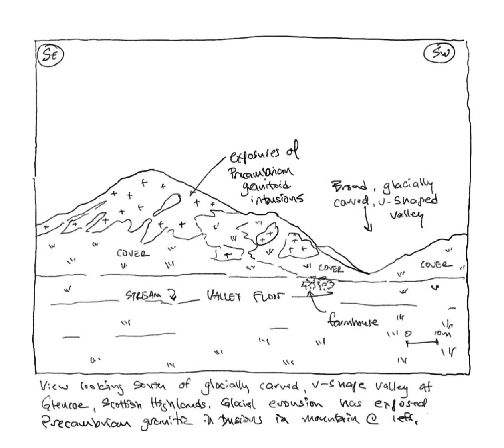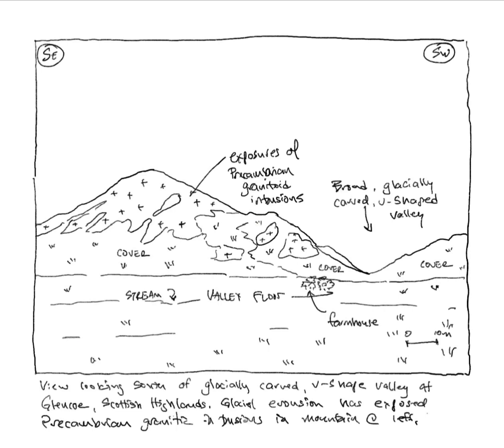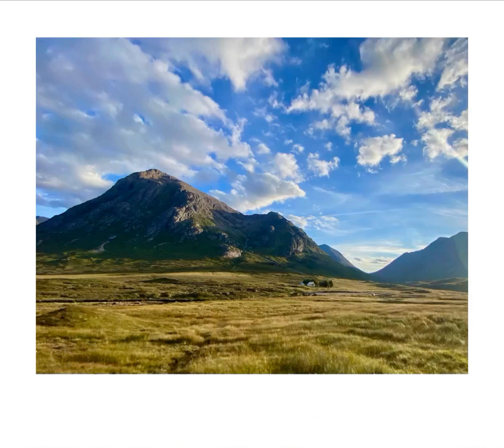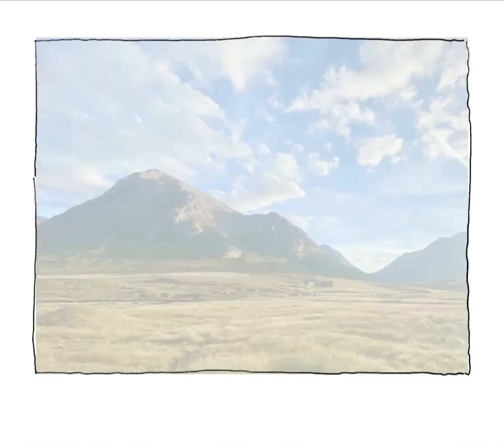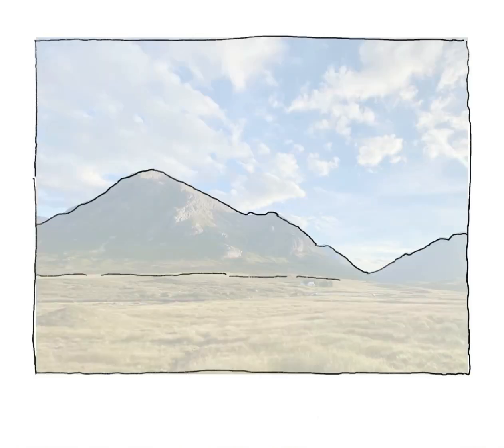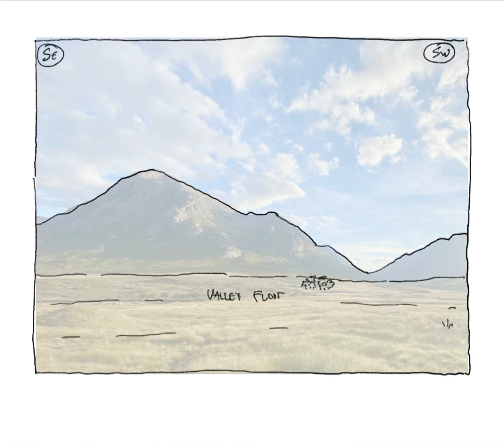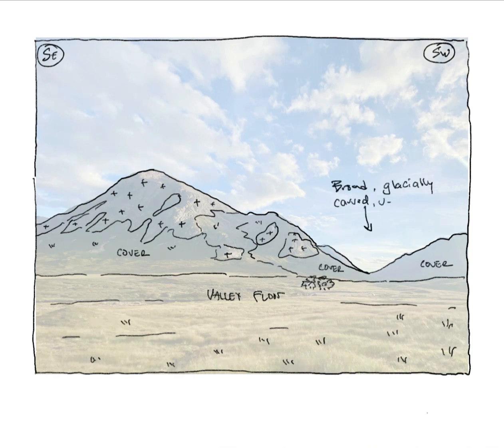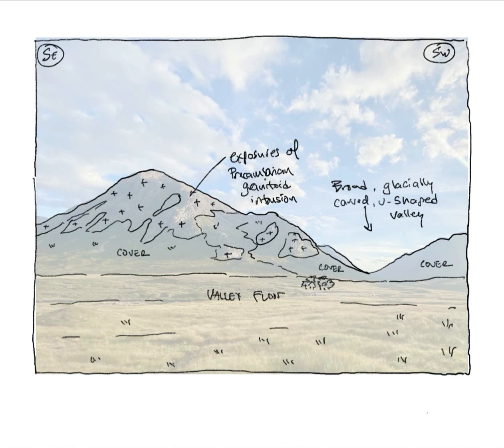How to draw a field sketch of a glacial landscape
This short video tutorial walks you through the process of drawing a field sketch of a panoramic landscape. The geology discussed in this exercise is fictitious and meant only for illustrative purposes. In particular, this video touches on how to use simple lines, patterns, and annotations to capture the the fundamental characteristics of a glacially carved landscape near Glencoe in the Scottish Highlands within the context of Kurt’s five essentials of a good field sketch:

1. Upper limit / horizon line
2. Lower limit
3. Compass references
4. Scale bar
5. Caption